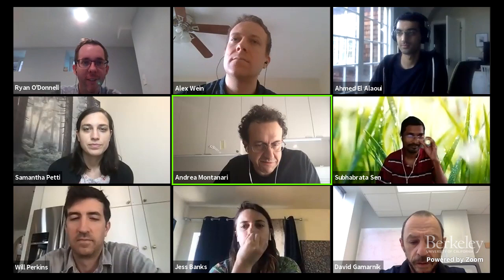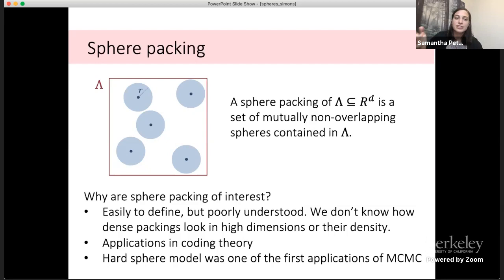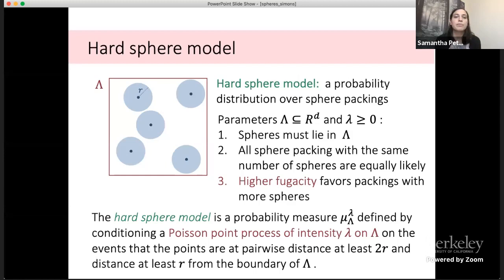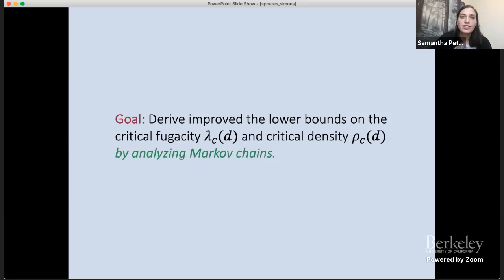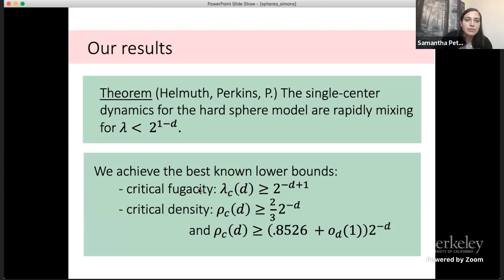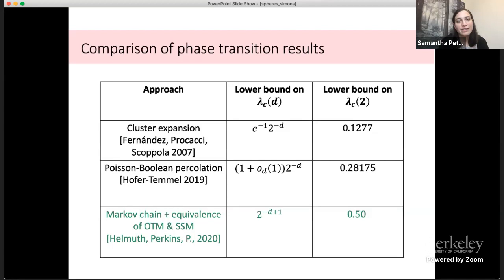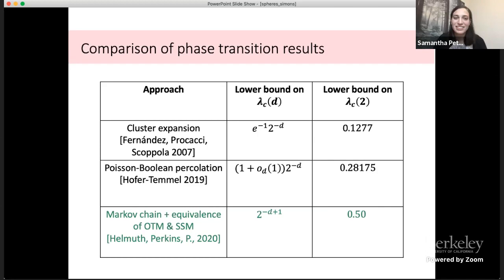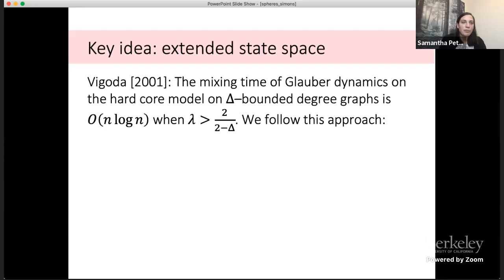Correlation Decay for Hard Spheres via Markov Chains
Samantha Petti, Harvard
Computational Phase Transitions